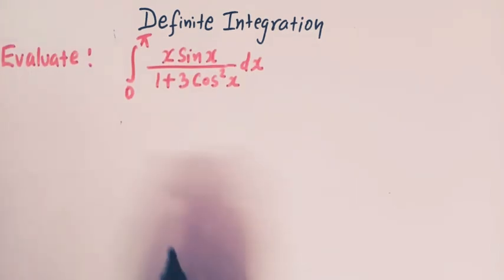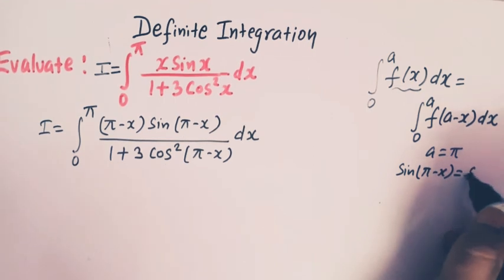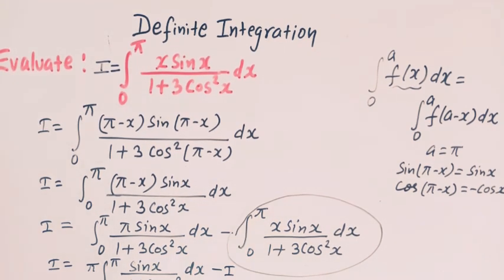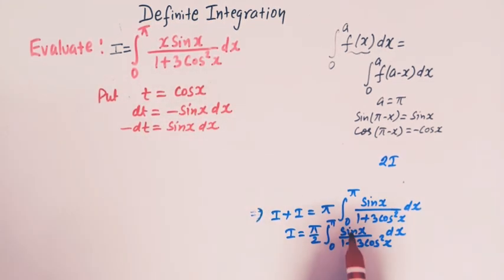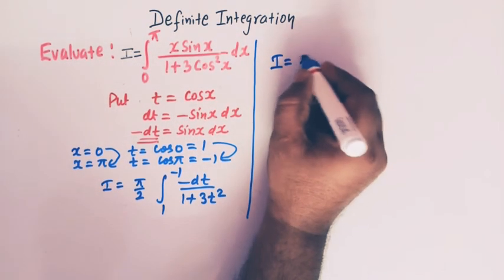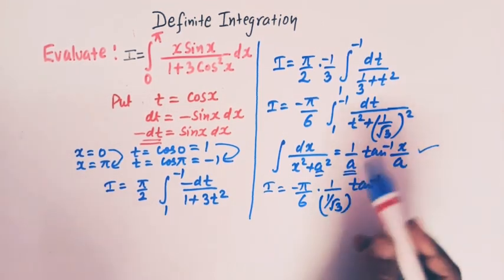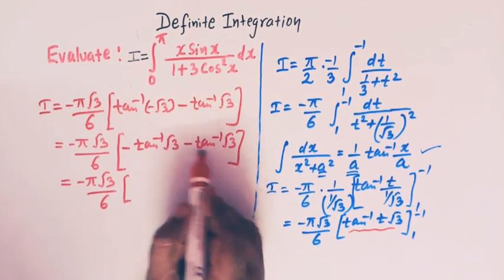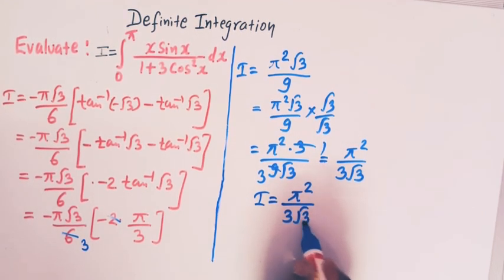||Definite Integral- How to evaluate integrals using substitution method||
How to evaluate integrals using method of substitution.